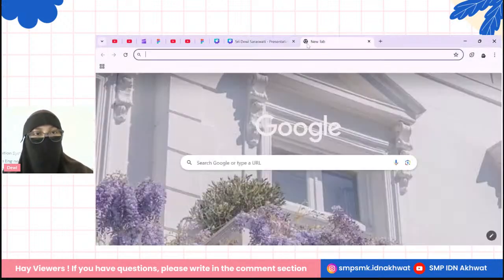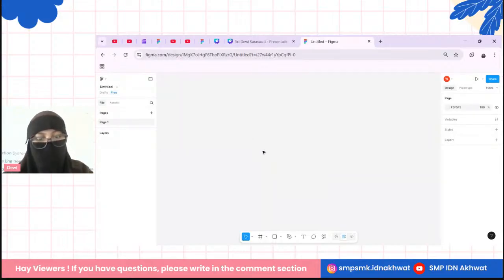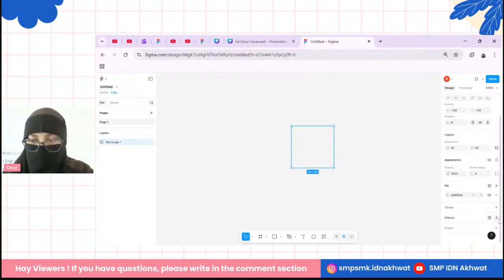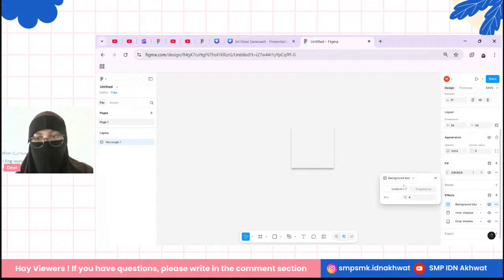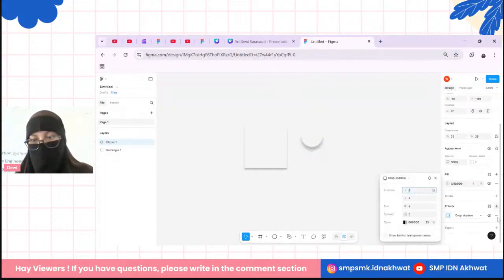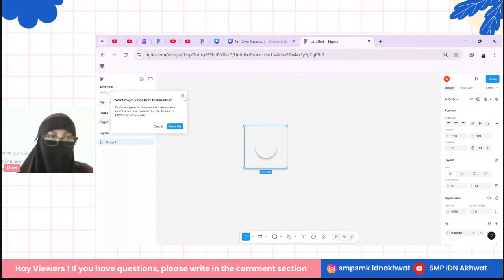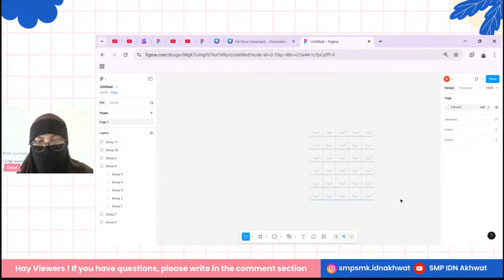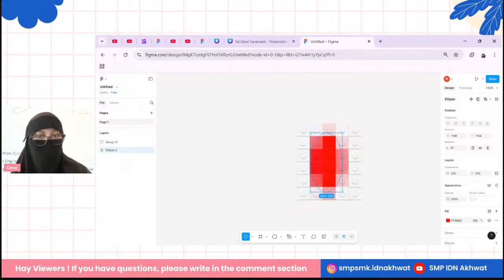Weekend Tech Talk "Create a Stunning LEGO Effect in Figma" - Dewi and Zahira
Assalamu'alaikum warahmatullahi wabaratuh

This event which is held to provide a new knowledge and spirit to IDN Boarding School Students and Society, and this event will be streamed on Youtube. We really appreciate you all to take a part on this event.

The webiner will be organized on :
 🗓 Date       : Friday, 5th June 2025
🕢 Time       : 14.00 PM - Finish
💻 Topic      : “Create a Stunning LEGO Effect in Figma”
🗣 Speaker : Sri Dewi Saraswati (8 Grade - IDNA JHS)
👨🏻‍💻 Host   : Yiesha Zahira Khani (8 Grade - IDNA JHS)